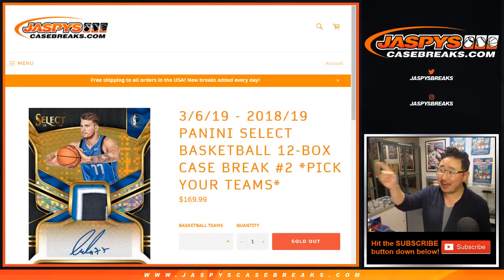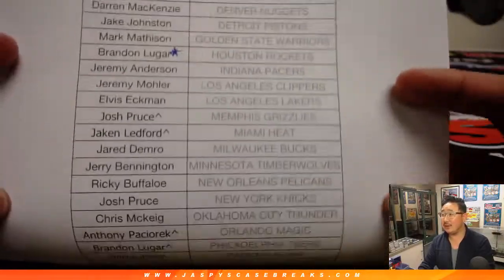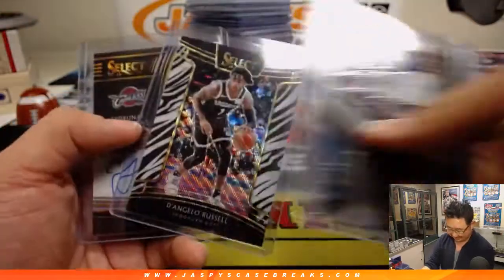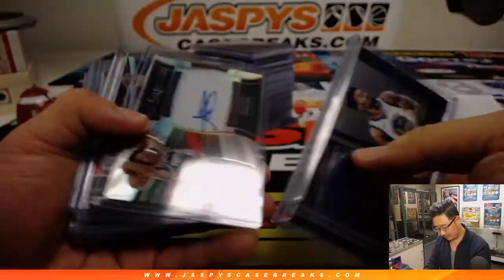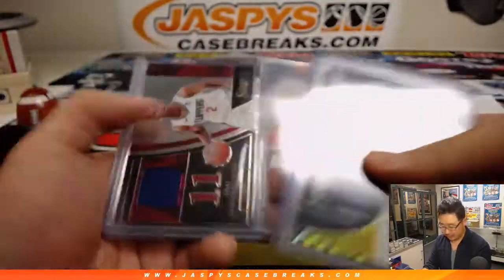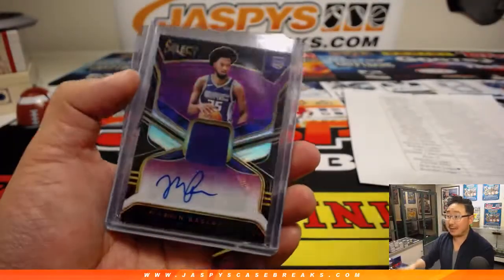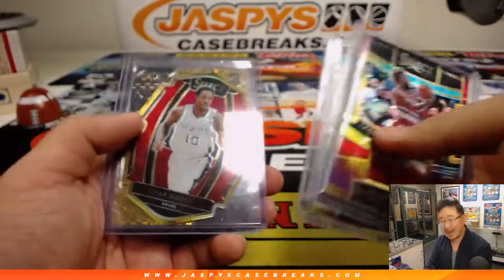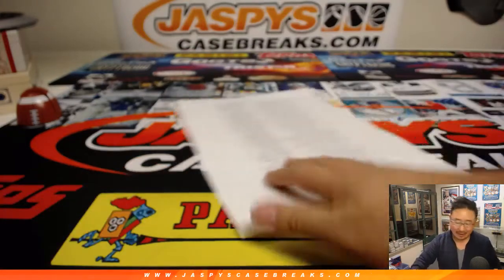RECAP || W, 03/06/19 || 12Box PYT #2 || 2018-19 Panini SELECT Basketball (NBA)